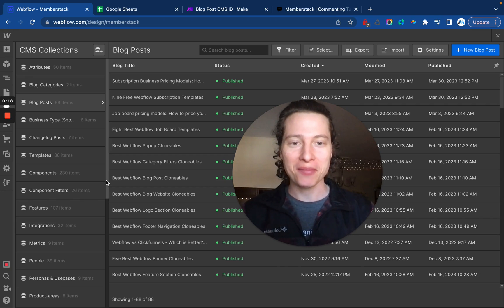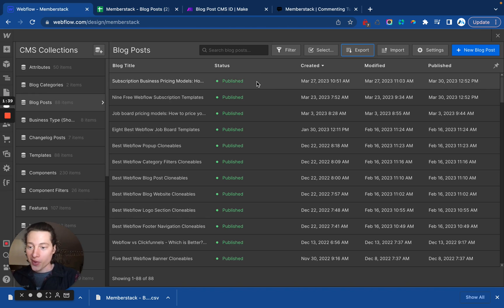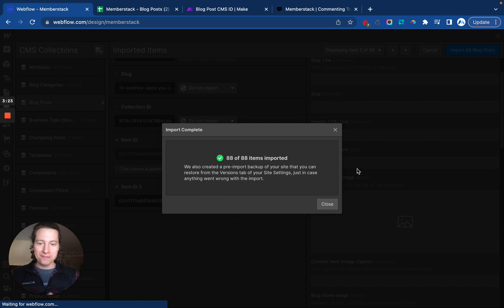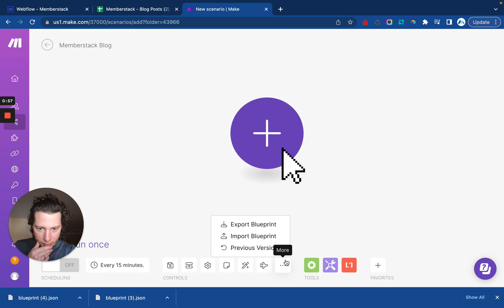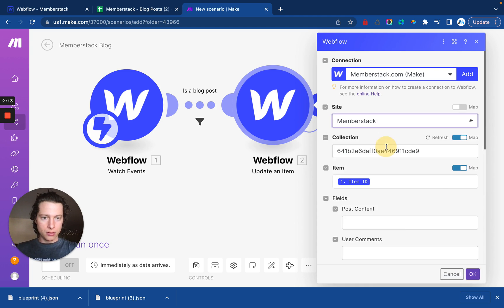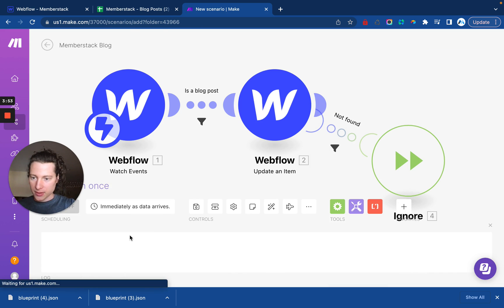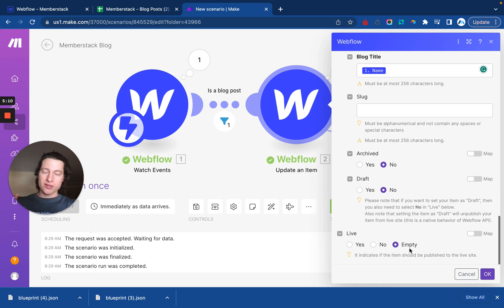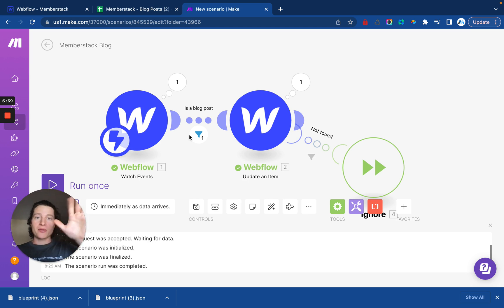Bulk Updating CMS IDs in Webflow (Manually or Automatically)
Learn how to bulk update your Webflow CMS so that each item includes its CMS ID and set up a Make scenario to automatically add the CMS ID for future CMS posts. 🚀

We're in the process of adding commenting functionality to our Blog, and figured we'd document the process! We hope you find it helpful.

⏰ Time Stamps:
0:01 - Introduction to the process
0:22 - Updating Webflow CMS with item IDs
1:16 - Adding a plain text field for CMS ID in Webflow
2:06 - Mapping fields and importing the edited CSV
2:53 - Setting up a Make scenario for automatic CMS ID addition
3:57 - Importing the Make blueprint and mapping fields
4:59 - Updating an item in Make
6:01 - Testing the Make scenario
7:38 - Finalizing and turning on the Make scenario